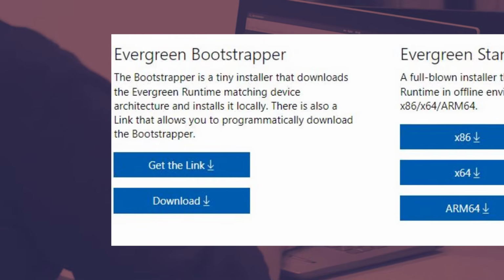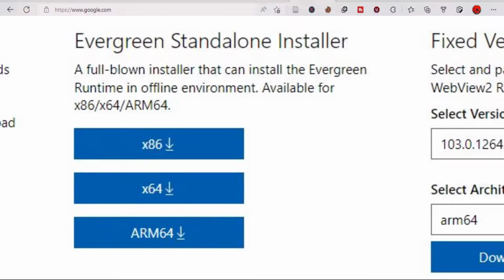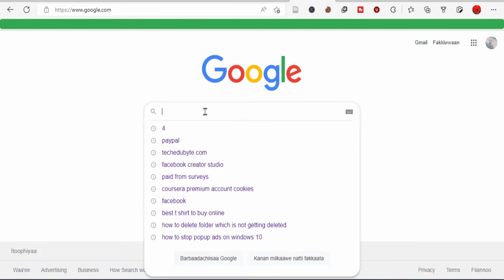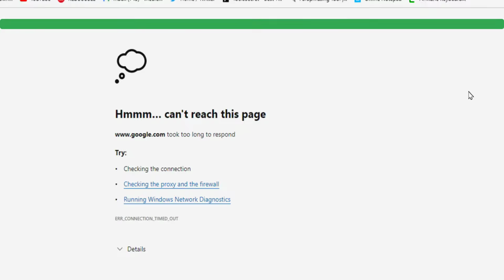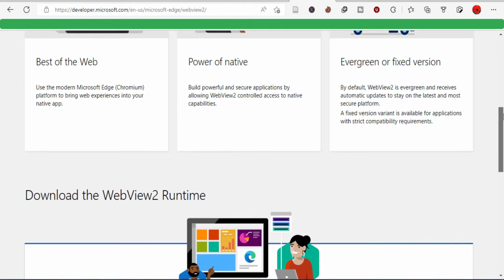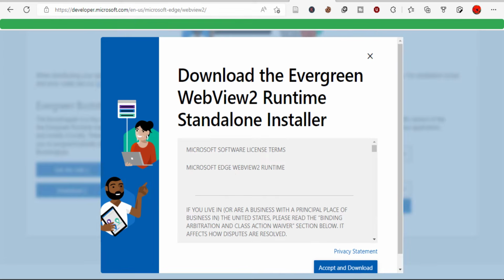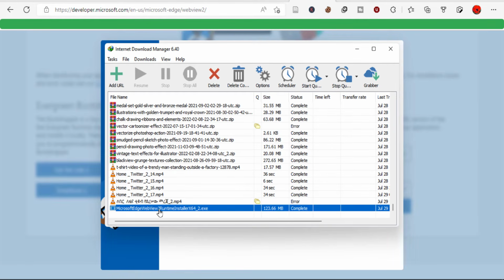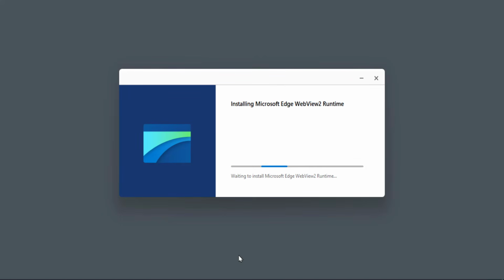How to install Microsoft edge webview2 runtime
How to install Microsoft webview2 runtime
0:00 How to install Microsoft webview2 runtime
0:25 How to install webview2 runtime
0:50 webview2 runtime
01:10 Microsoft edge web view 2 run time
How to open review 2 file
How to fix you currently do not have Microsoft web 2 run time
Microsoft Web view 2 is not available
What is Microsoft web view 2
Nur Social Media Marketing
Microsoft web view 2
microsoft edge webview2 runtime
microsoft edge webview2
microsoft webview2
what is microsoft edge webview2 runtime
what is microsoft edge webview2
microsoft edge webview2 runtime uninstall
microsoft edge webview2 runtime là gì
do i need microsoft edge webview2 runtime
can i uninstall microsoft edge webview2 runtime
microsoft edge webview2 disable
microsoft edge webview2 task manager
microsoft edge webview2 process
microsoft edge webview2 runtime que es
how to install microsoft edge webview2
can i delete microsoft edge webview2 runtime
does intune work with windows 10 home
is microsoft project going away
microsoft webview2 runtime
microsoft webview2 download
what is edge webview2 runtime
webview2 not displaying
microsoft webview2 runtime msi
what is microsoft webview2
microsoft edge webview2 runtime installer x64
microsoft webview2 install
webview2 winforms example
microsoft webview2 runtime evergreen bootstrapper ps remote play
microsoft edge webview2 photoshop
microsoft edge webview2 que es